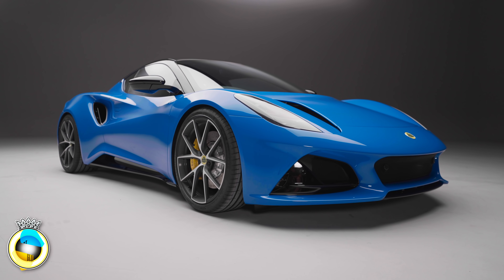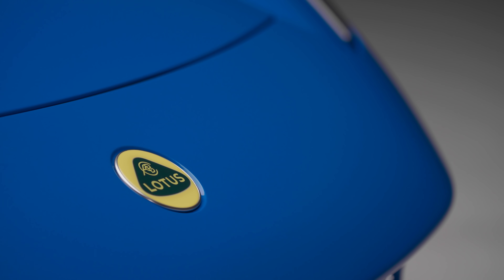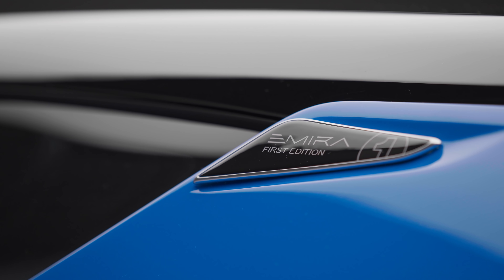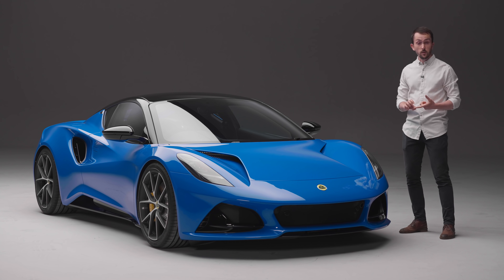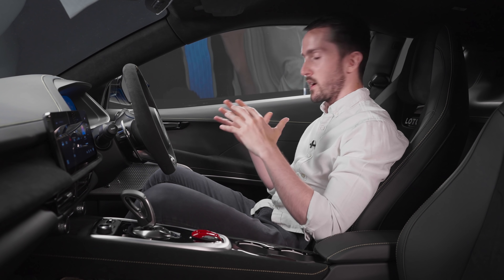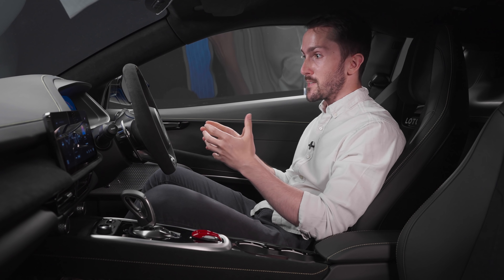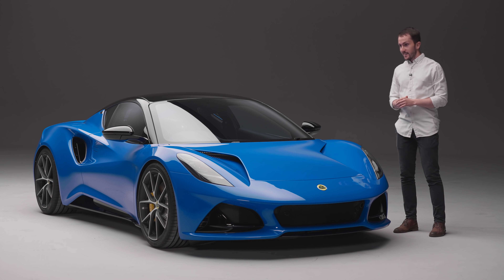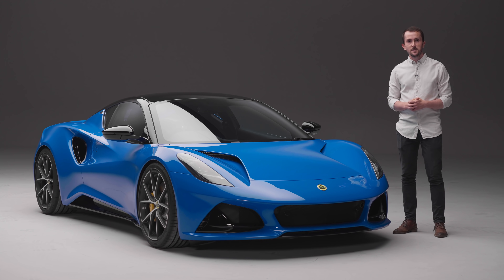New Lotus Emira first full in-depth walkaround | Good enough to succeed the Elise? | 4K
The new Lotus Emira is the car that will replace the Elise, but also its sister the Exige and the bigger brother the Evora, so there's plenty of pressure on the latest machine from Hethel to get it right.

Goodwood Road & Racing were invited down for a preview of the newest Lotus and an in depth look at everything the new car has to offer, from the choice of two engines – a Mercedes-derived inline-four from the A45 AMG or a V6 – to the brand new interior and the Evija-light looks.

What do you think of the new Lotus Emira?